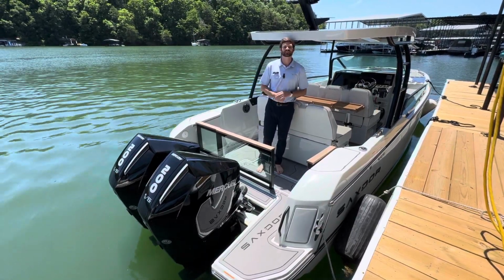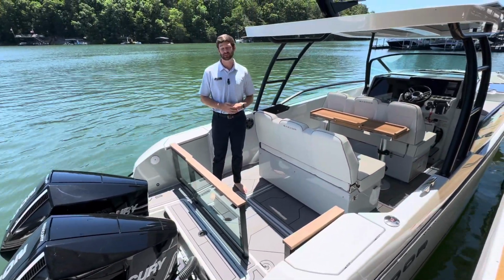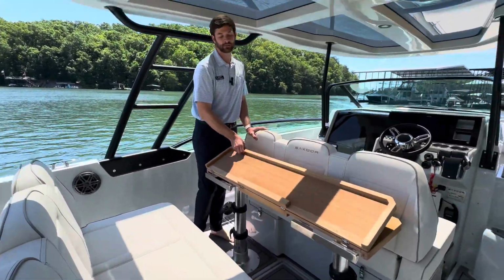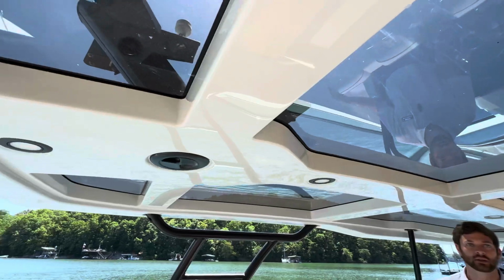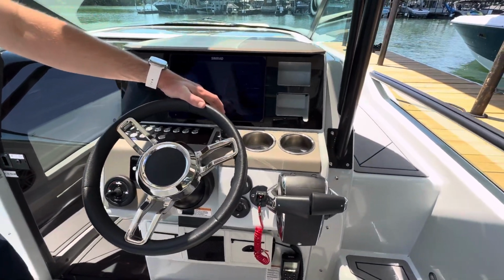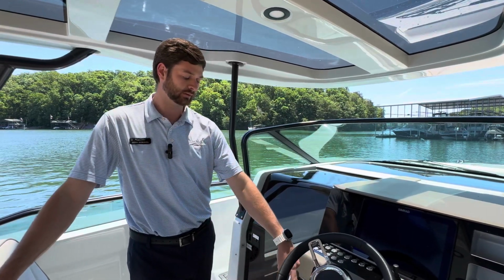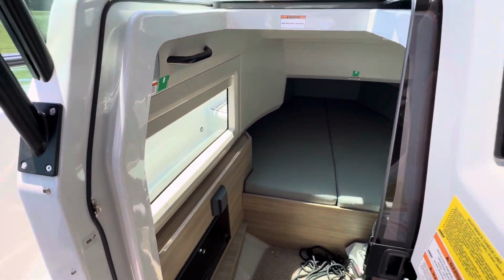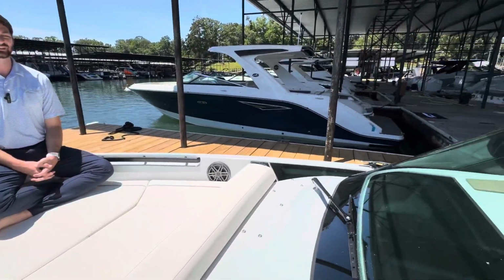2024 Saxdor 270 GT For Sale At MarineMax Lake Lanier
Introducing the stylish and exhilarating 2024 Saxdor 270, the ultimate choice for those seeking a boat that blends performance, versatility, and sleek design. This 27-foot beauty is built to impress, ready to conquer the waves and provide endless fun for boating enthusiasts. The Saxdor 270 boasts an innovative hull design that ensures exceptional stability and handling, even in rough waters